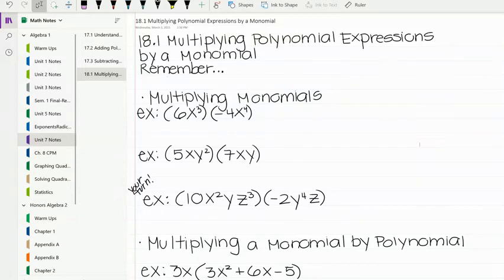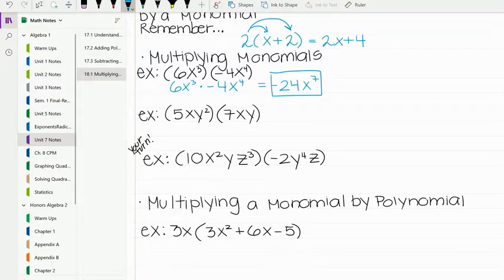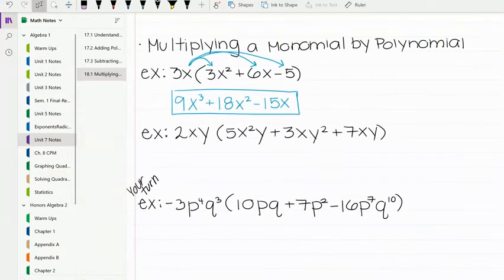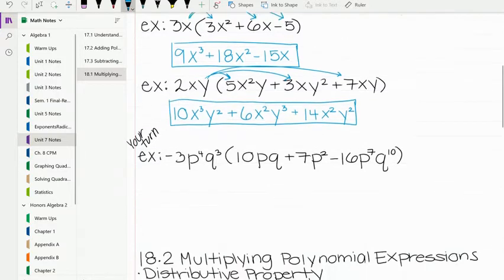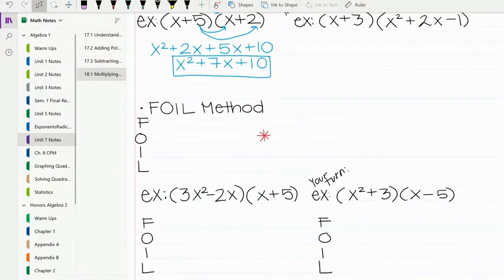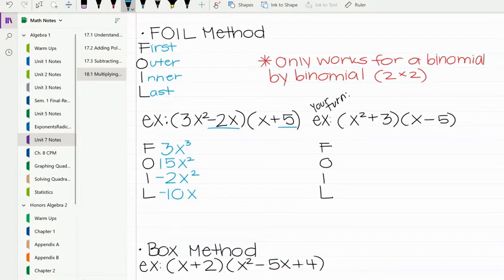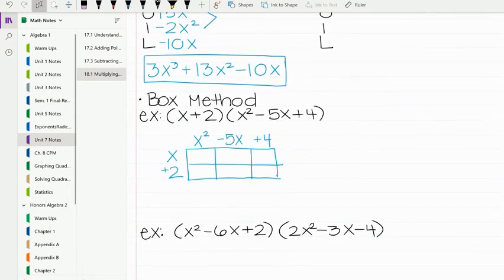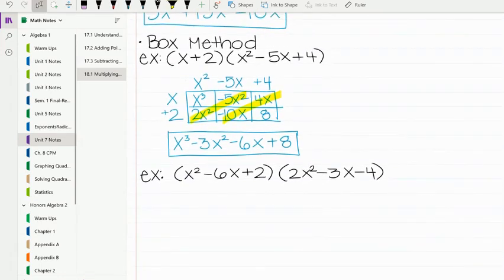18.1-18.2 Multiplying Polynomial Expressions